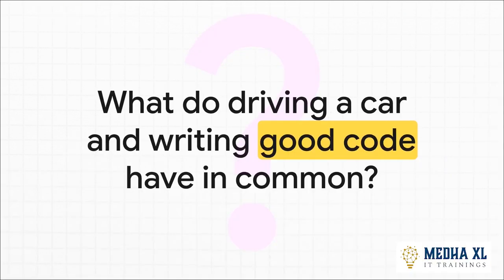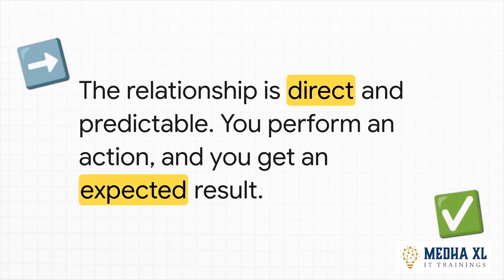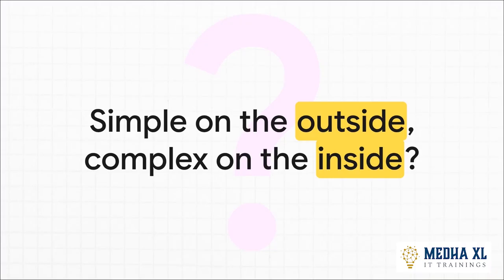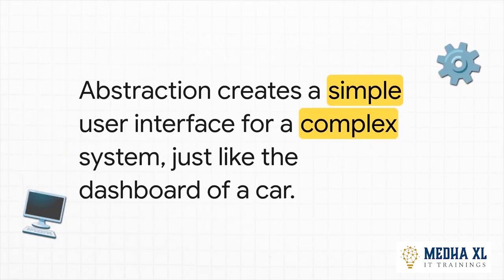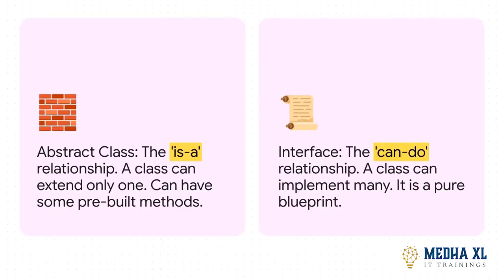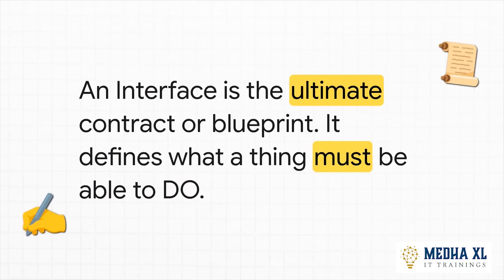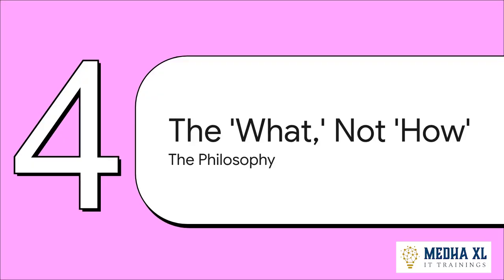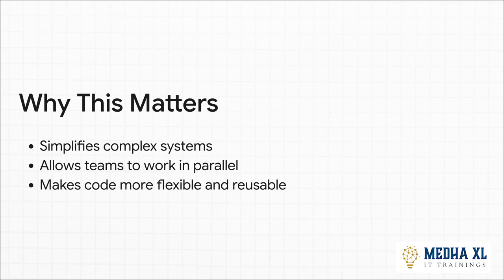Java Abstraction & Interfaces 🚗 | OOP Concepts Explained Simply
Ever wondered why Abstraction and Interfaces are so important in Java? 🤔 This video explains these core OOP concepts with simple real-life examples and code demos so you’ll never be confused again!

In this tutorial, you’ll learn:
🔹 Abstraction – Hiding complexity and showing only essential details (like driving a car 🚙: you use steering & brakes without worrying about the engine).
🔹 Abstract Classes – Partially implemented classes with abstract methods.
🔹 Interfaces – Defining what to do without saying how to do it.
🔹 Why abstraction makes code clean, flexible, and easy to maintain.

💻 Example:

interface Vehicle {
   void start();
   void stop();
class Car implements Vehicle {
   public void start() { System.out.println("Car starts"); }
   public void stop() { System.out.println("Car stops"); }

🎯 By the end, you’ll understand how abstraction in Java focuses on what to do, not how to do it, and how interfaces make your programs more modular.